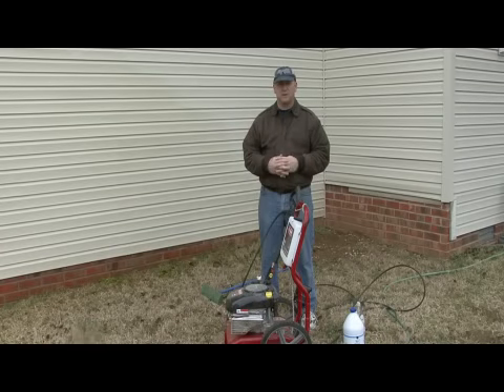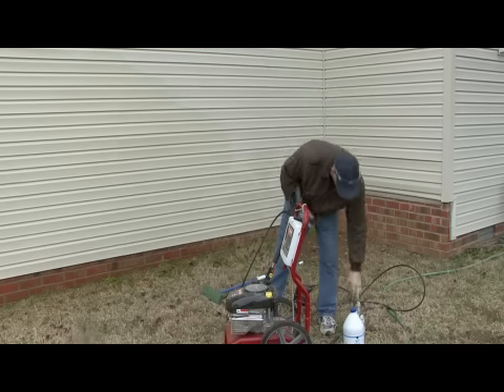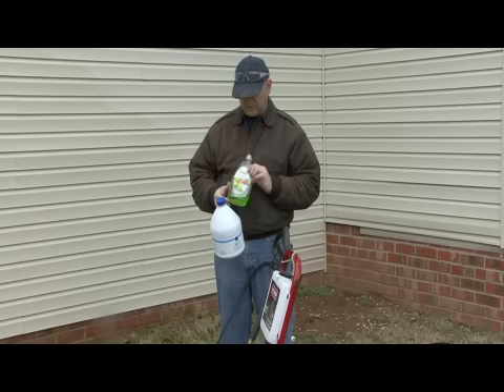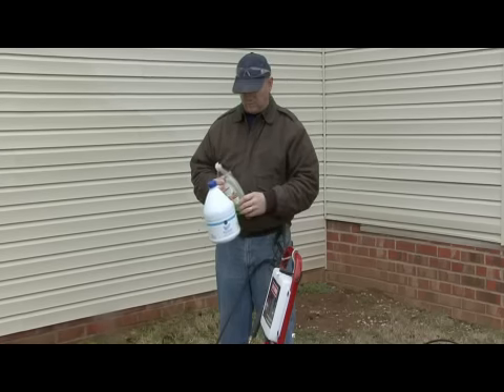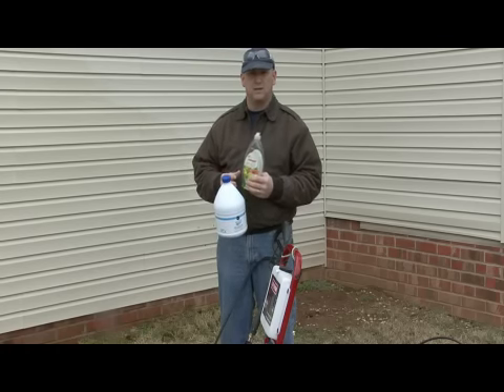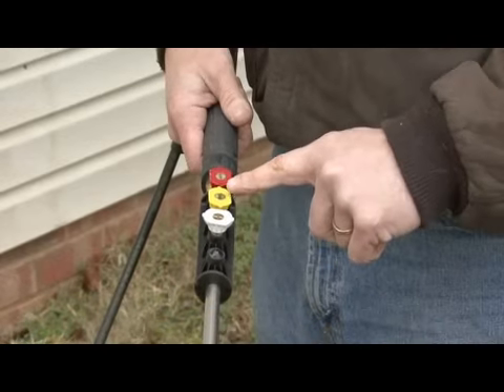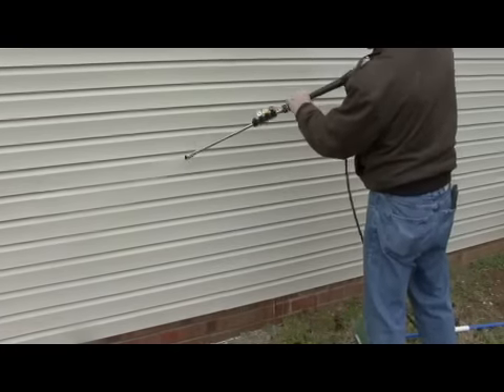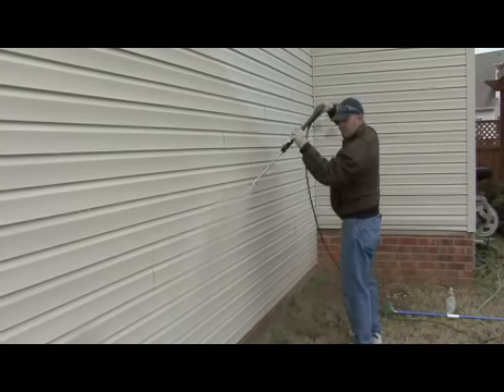Power Washing Vinyl Siding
Power Washing Vinyl Siding. Part of the series: Home Improvements & Repairs. Power washing vinyl siding requires mixing a dish soap or bleach solution in the reservoir, attaching the low power sudsing tip and working from the bottom up before rinsing from the top down. Do a power wash on vinyl siding at least once a year with advice from a remodeling contractor in this free video on home improvements and cleaning.